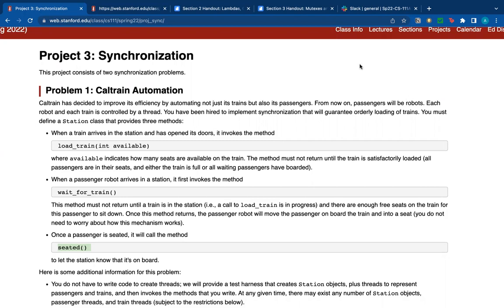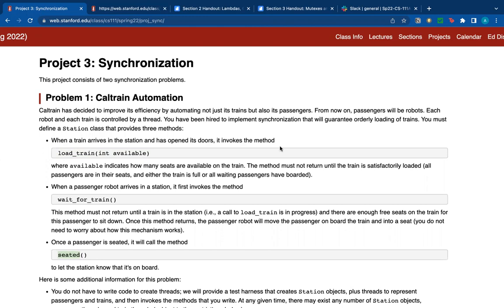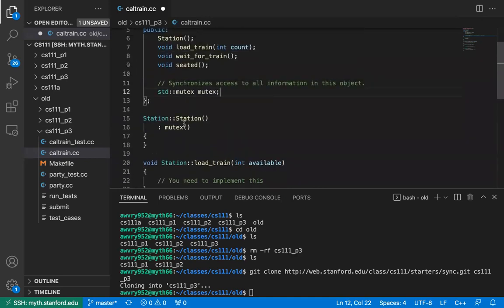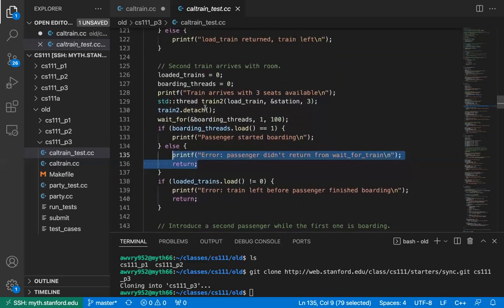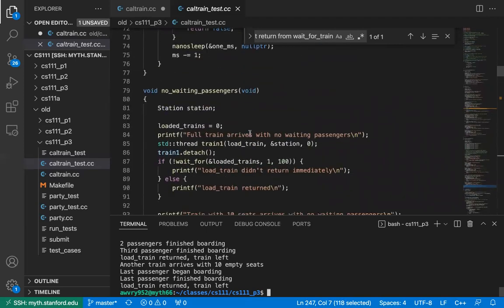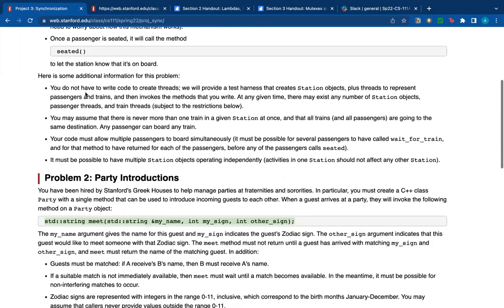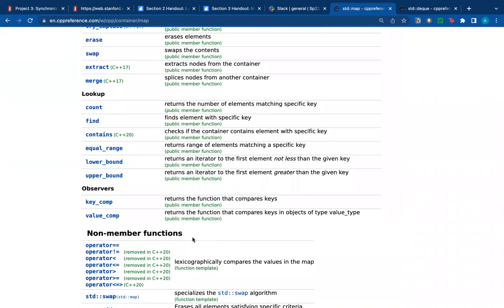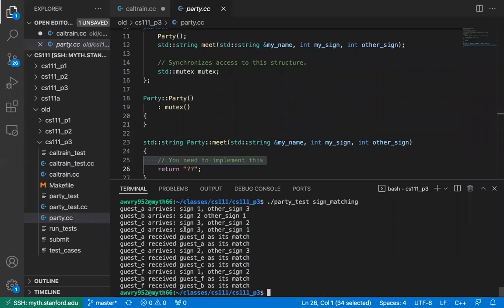CS 111A: Project 3 (Synchronization) Walkthrough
CS 111A is a problem solving lab to supplement CS 111, the core operating systems class required of all CS undergraduate majors.

0:00 Overview
2:03 Caltrain Problem Explanation (wait_for_train + load_train)
4:50 Caltrain Problem Explanation (seated)
7:40 Caltrain Problem Hints
8:25 Caltrain Starter Code Walkthrough (downloading the code)
9:50 Caltrain Starter Code Walkthrough (Constructor/member initializer list)
11:00 Caltrain Starter Code Walkthrough (mutex/monitor style)
12:45 Caltrain Starter Code Walkthrough (condition variables)
14:40 Caltrain Test Harness Example (auxiliary functions)
16:28 Caltrain Test Harness Example (basic)
25:12 Caltrain Test Harness Example (board_in_parallel)
27:48 Caltrain Test Harness Example (randomized)
31:14 Party Problem Explanation
35:57 Party Starter Code Walkthrough (overview)
37:57 Party Starter Code Walkthrough Hint (data structures for guests + STL documentation)
41:35 Party Starter Code Walkthrough Hints (condition variables, encapsulating guests, names)
44:30 Party Test Harness + Examples